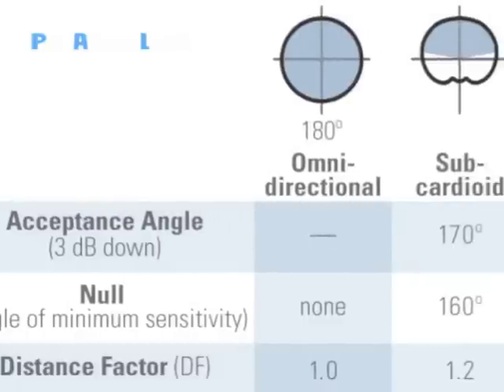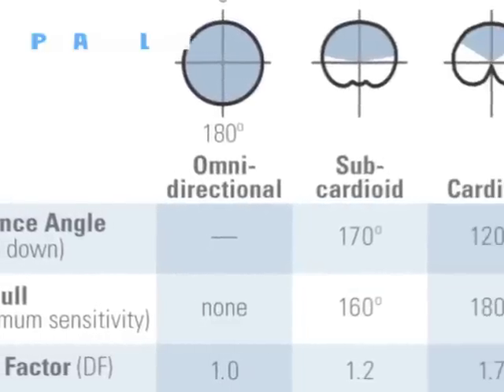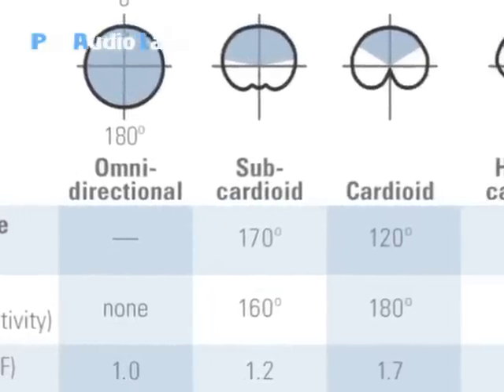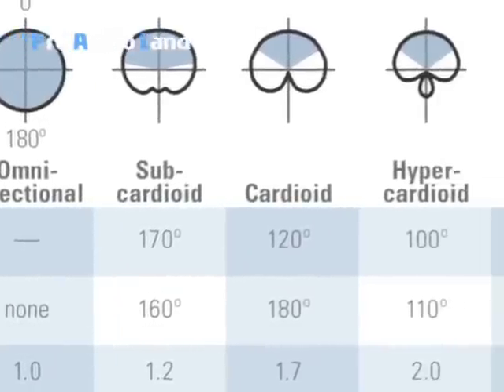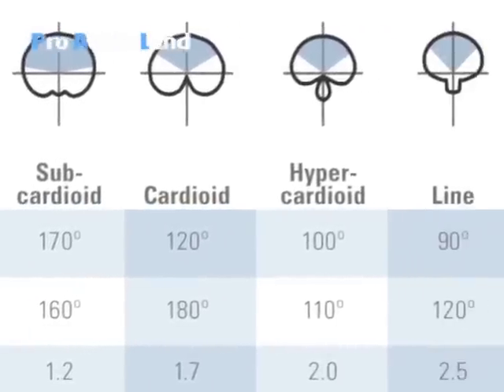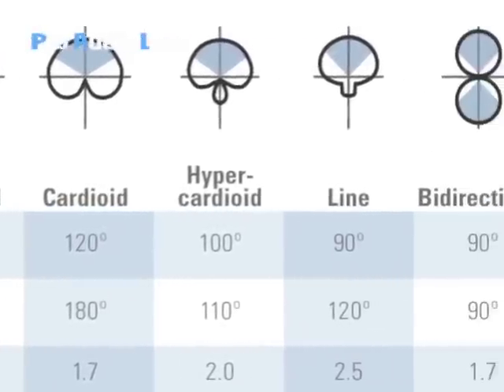Microphones 101: Microphone Polar Pattern Explained - Video 6/9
Part of PAL's Microphones 101 series. Audio Technica's Gary Boss explains microphone polar pattern. Learn more about microphone basics, terminology, application and the differences in types.